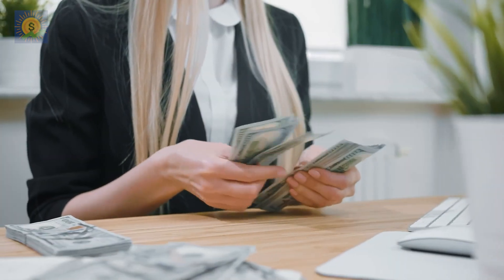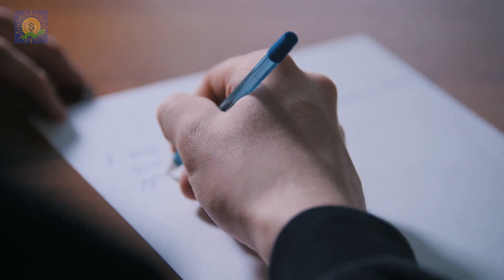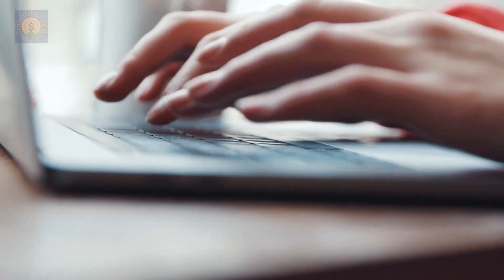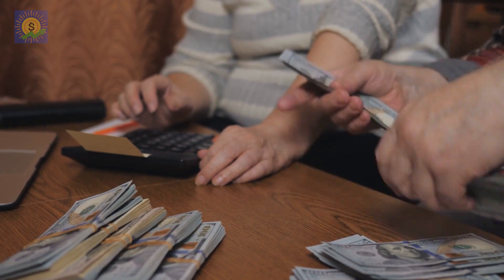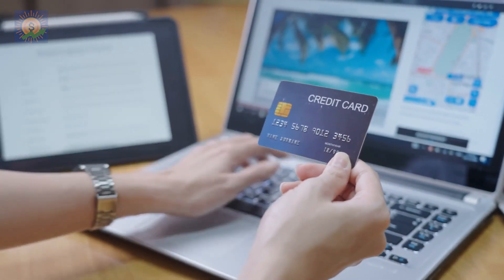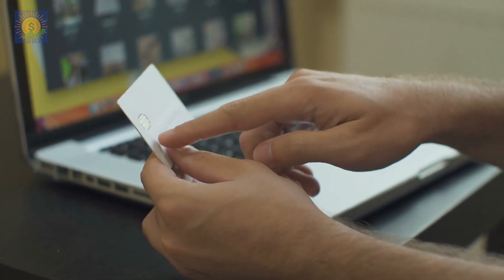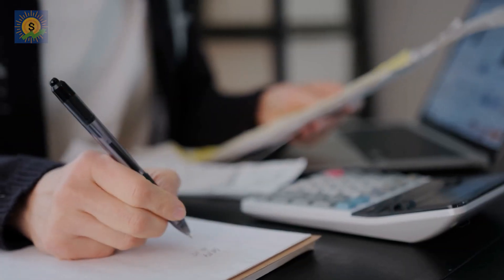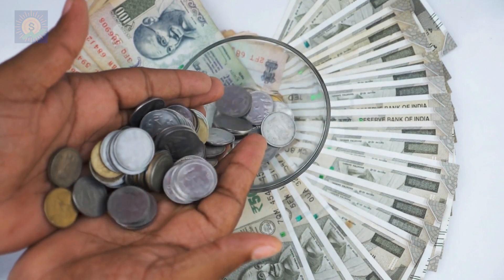How to Accumulate $10K in a Year | Save Money Fast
Do you want to accumulate $10K in a year? It’s possible if you’re smart with your finances and willing to make a few changes. In this video, I’ll be showing you how to save money smartly, and ultimately achieve your $10K goal. We’ll be discussing strategies for cutting expenses, budgeting, and more. You’ll then have the framework to build a solid financial foundation and reach your monetary goals. So let’s get started - I'm sure you'll find some useful insights that will help you take charge of your future, improve your finances and get one step closer to that wealthy and debt-free life!

📖 Get our eBook for 75 old-fashioned frugal tips that you can implement today!

Welcome to Money by Sunny! On this channel, we're going to talk about various topics relating to financial education and personal finance, including tips on smart money management, how to spend wisely, how to improve your finances, how to save and financial literacy in general. We'll also talk about wealth creation tips and strategies so that you can get on your path to building generational wealth. Our aim is to provide useful information that we hope will be helpful in your journey towards financial freedom.